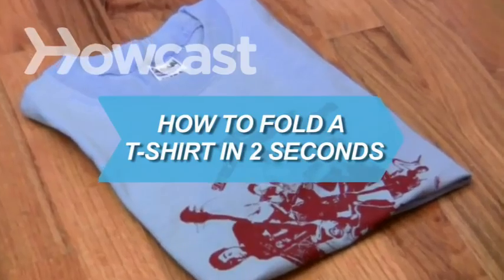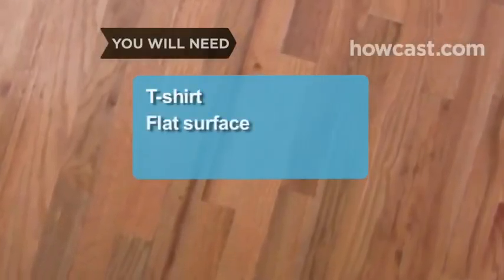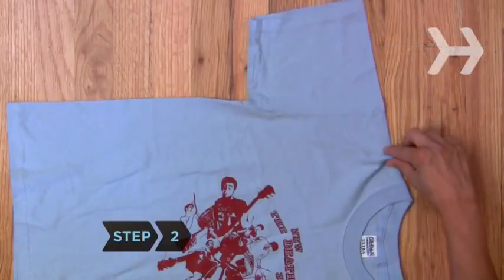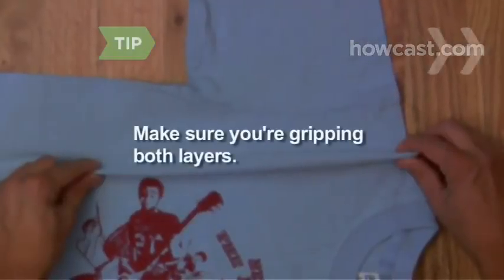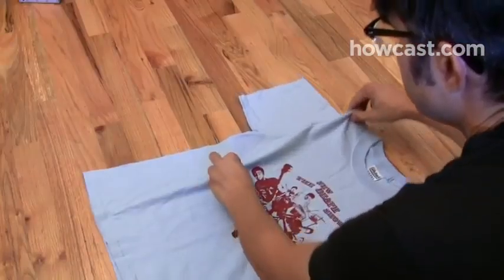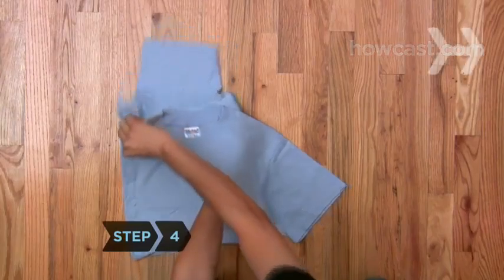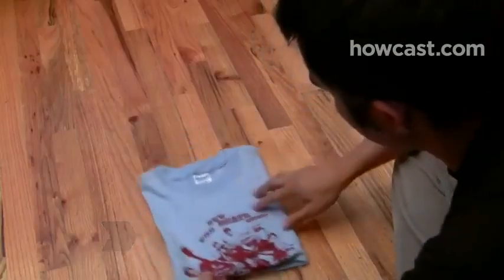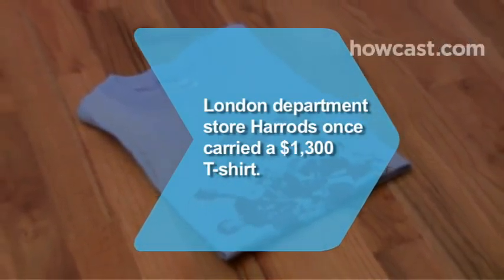How to Fold a T Shirt in Two Seconds